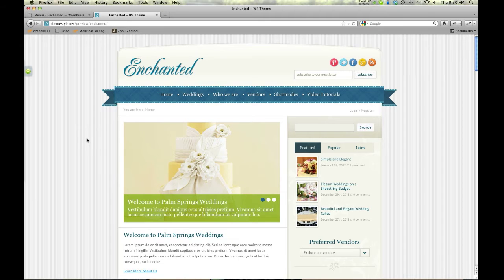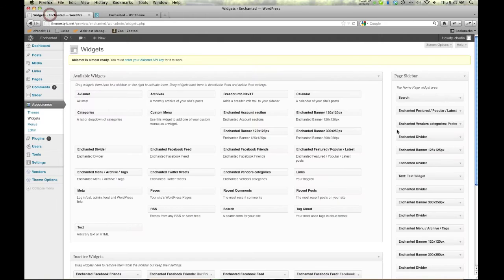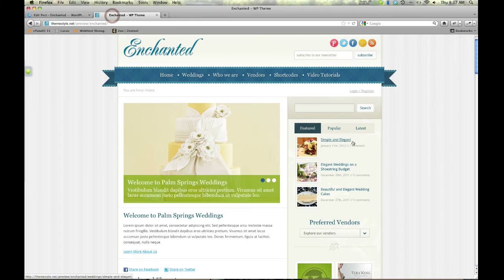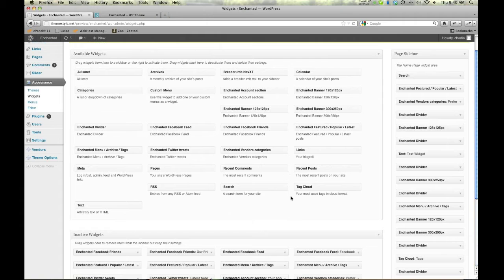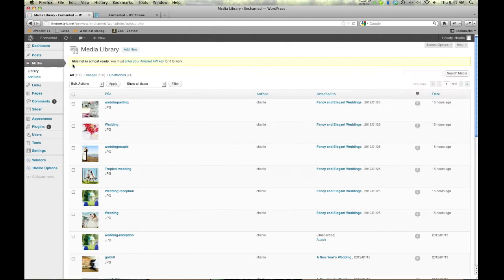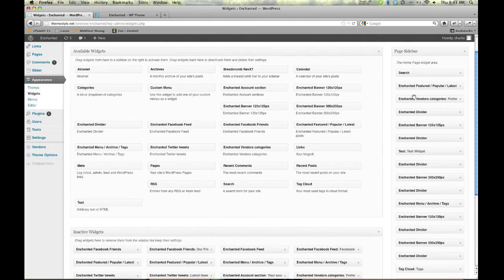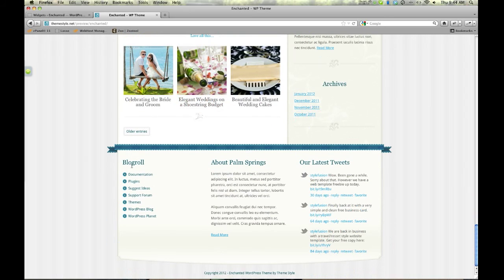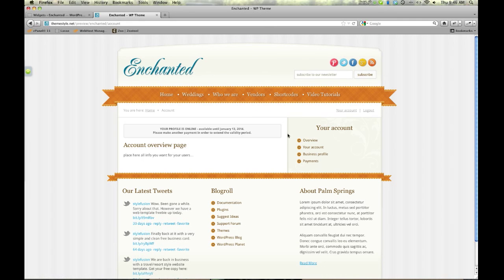Theme Style Enchanted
Theme Style Enchanted Widgets